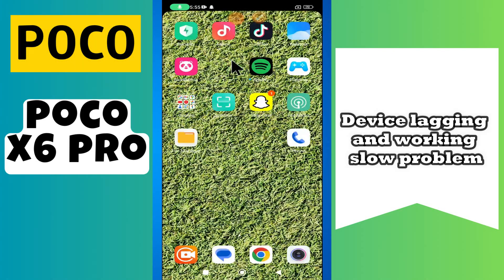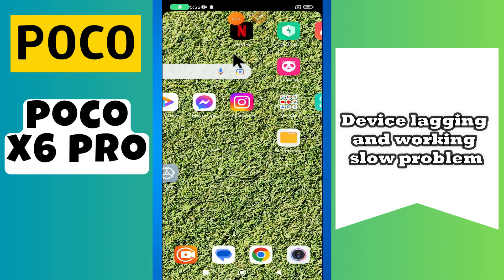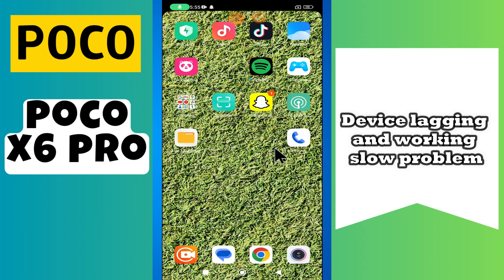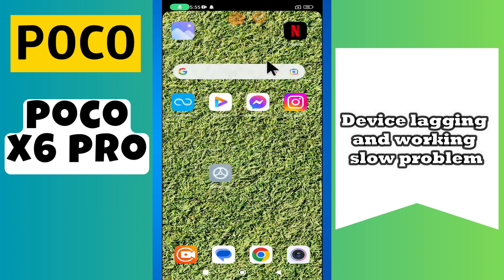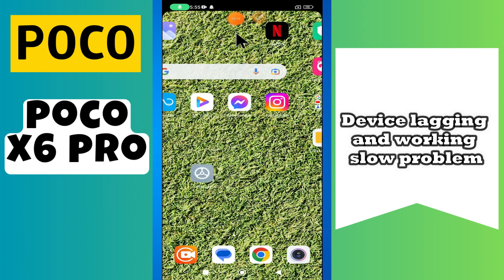Device lagging and working slow problem POCO X6 Pro || How to solve device lagging issues